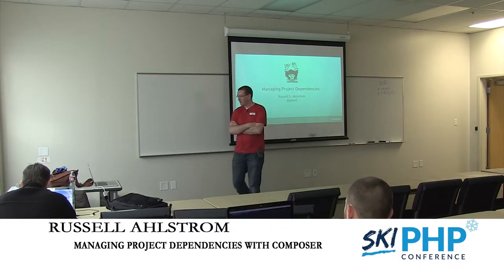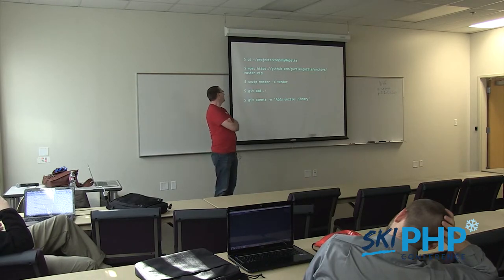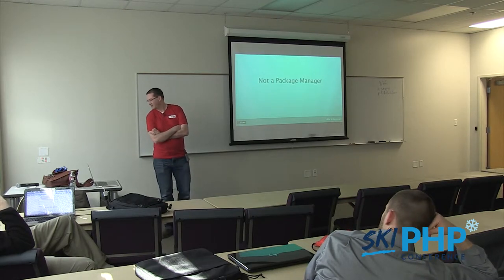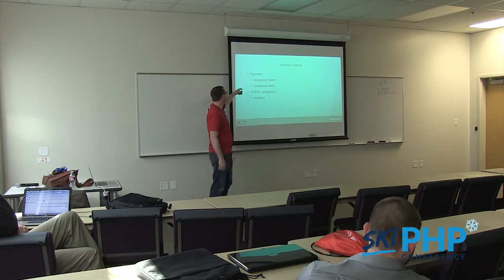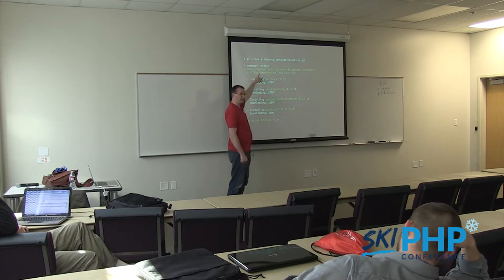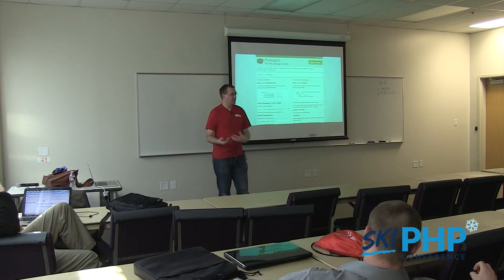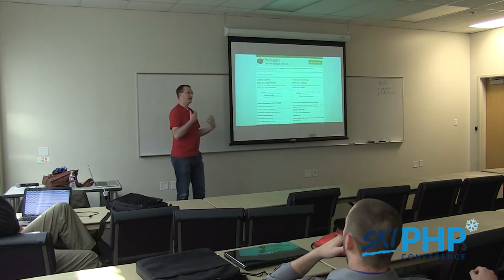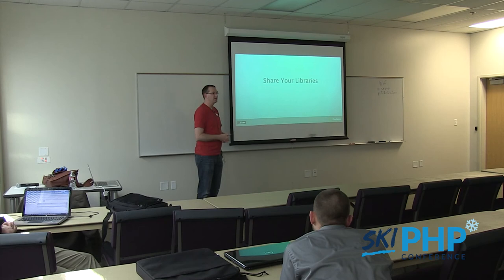Managing Project Dependencies with Composer with Russell Ahlstrom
There's a lot of awesome libraries out there that you can use with your projects. What's the best way to manage those dependencies and keep everyone using the same version? Commit them to your repository? Use git submodules?

Try Composer. It's an extremely easy way to document dependencies, lock them down to specific versions, and then help to ensure every developer on the project is using the same versions of the included dependencies.

Learn how to use Composer to manage dependencies and then learn how to share your libraries with others by publishing your own composer compatible projects.